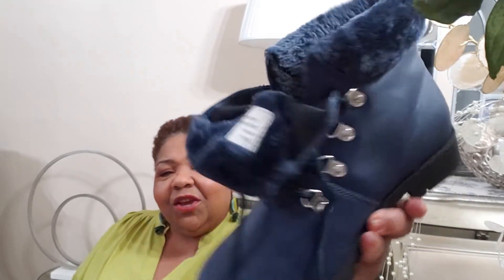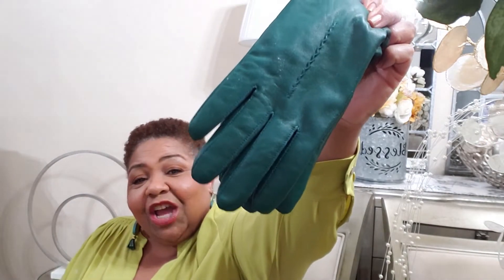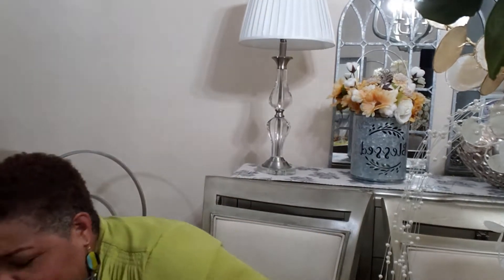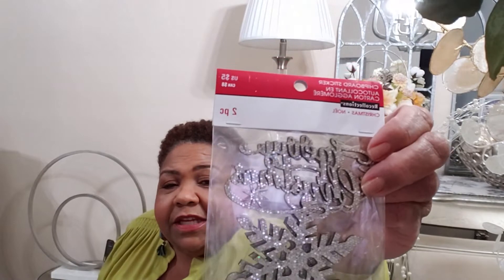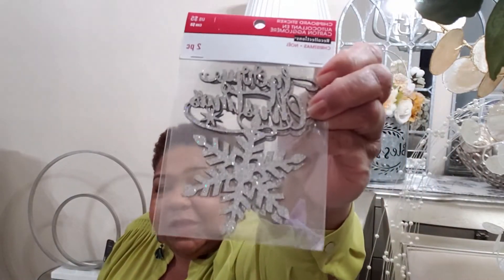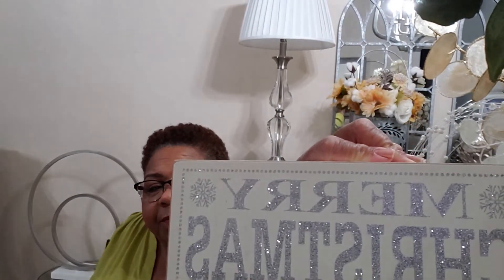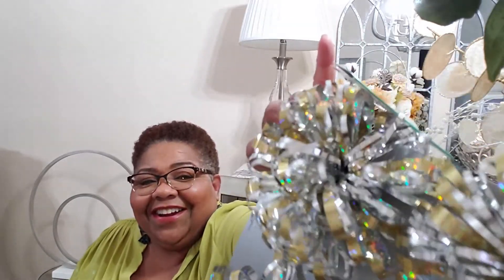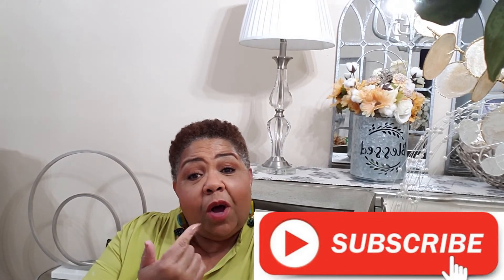*** CHRISTMAS DECOR HAUL - PART 2 *** FALL 2019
Hey Sassy People,

Today’s video is all about some things I’ve recently picked up mostly from Michael’s. Most of the items are for Christmas decorating. I want to decorate early this year and am so excited about some beautiful things I’ve recently found. Yes, there is still a batch of things yet to come but you all already know I have issues.  lol  😊
   XOXO   Linda